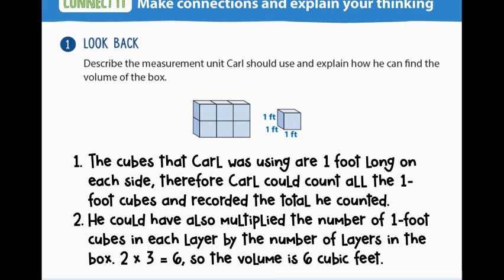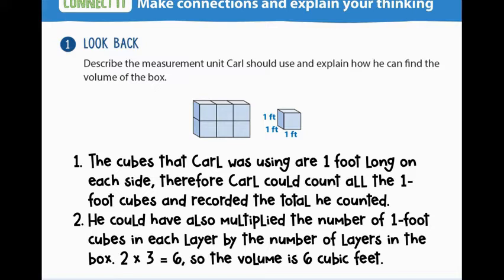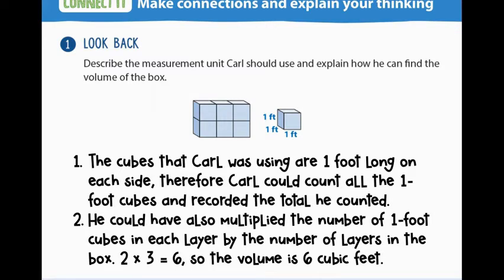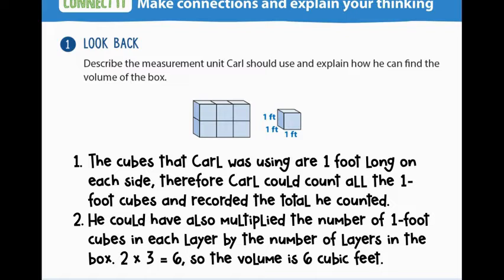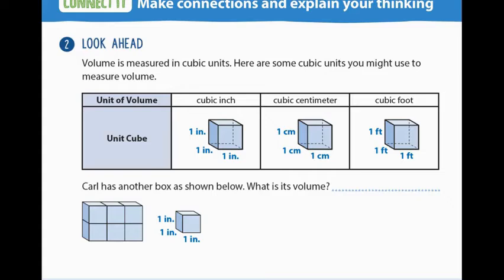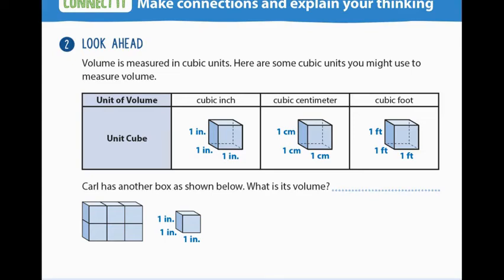Connect It (9/8)